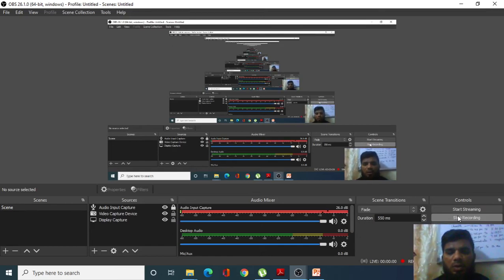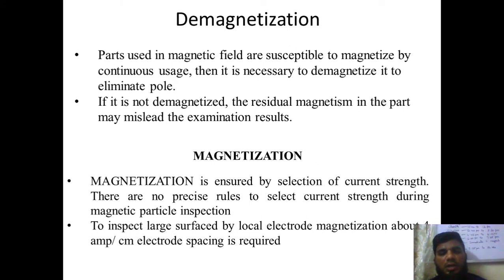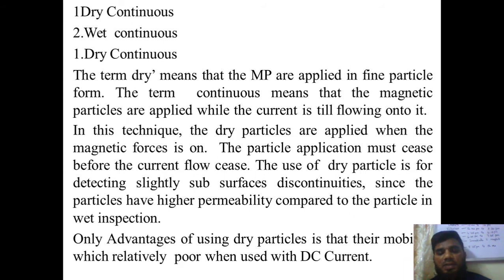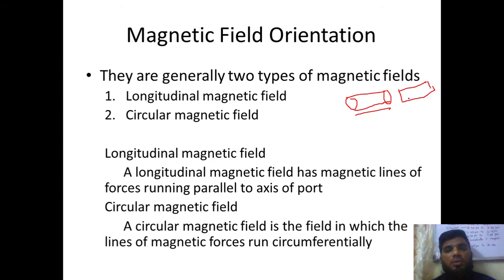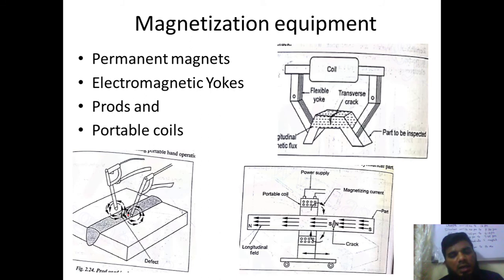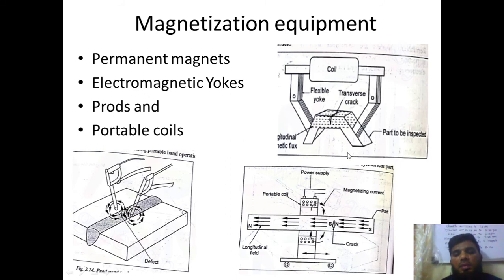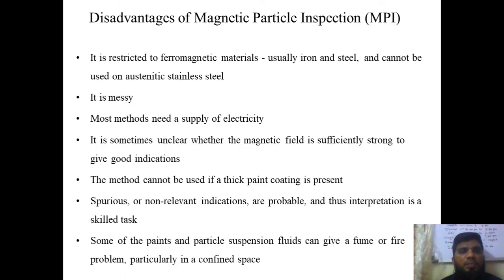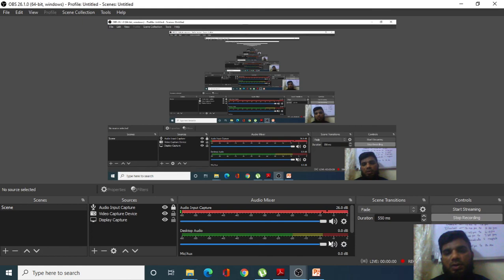Magnetic particle inspection Lecture 3